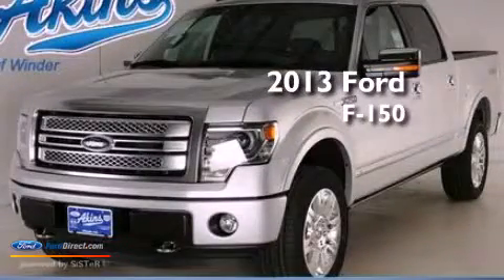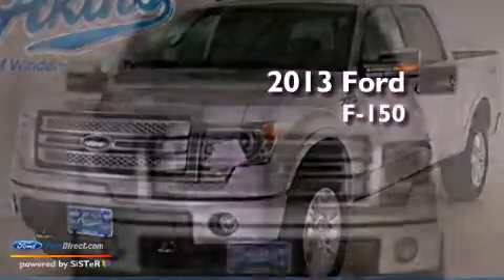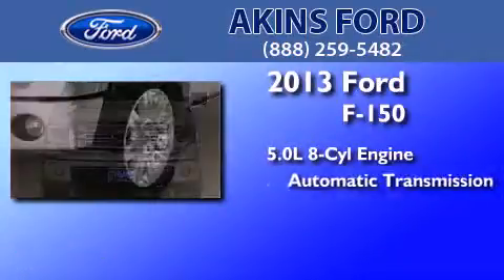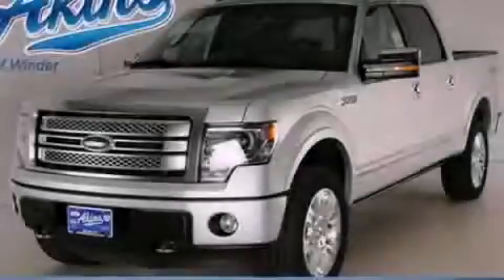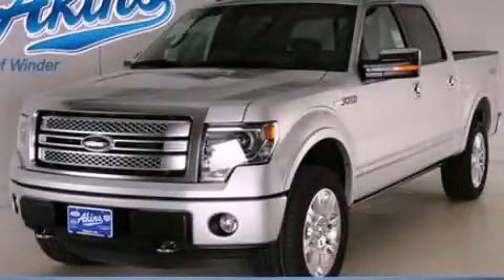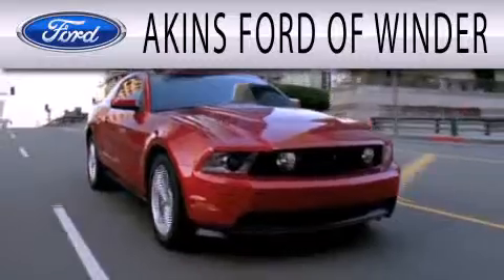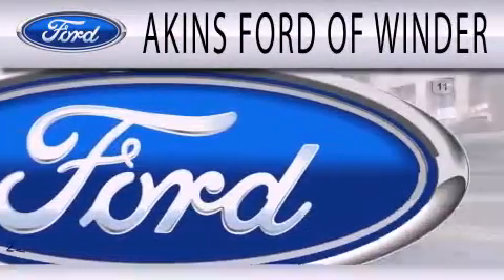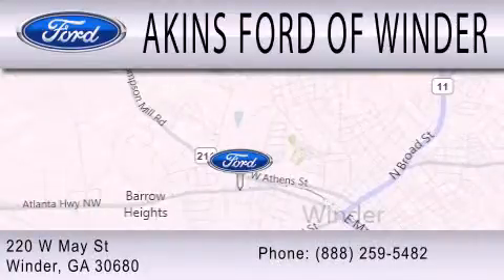2013 FORD F-150 Winder GA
Year : 2013
 Make : FORD
 Model : F-150
 Engine : 5.0L V8 32V MPFI DOHC FLEXIBLE FUEL
 Trans . : 6-SPEED AUTOMATIC
 Exterior : INGOT SILVER
 Miles : 3
 Interior : BLACK
 Stock : DFB15032